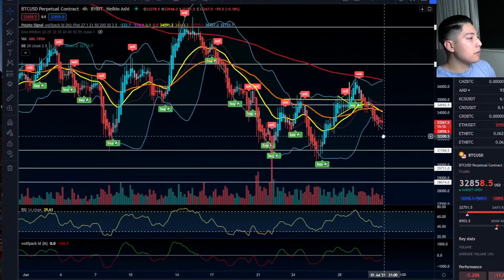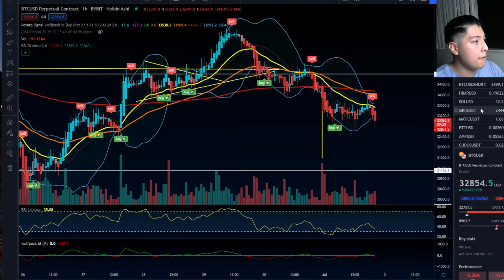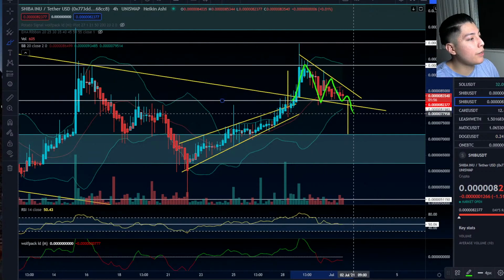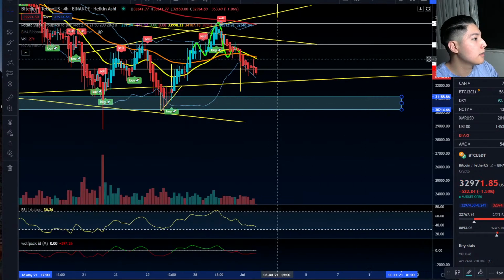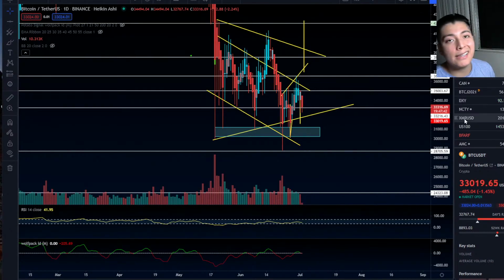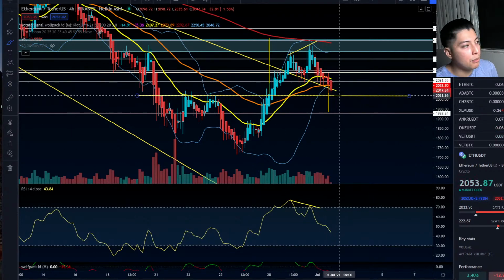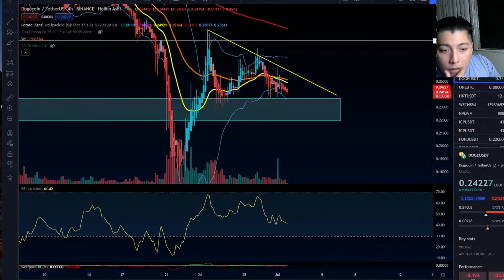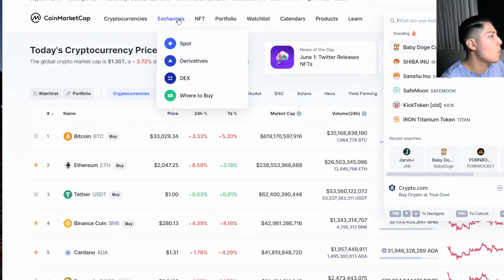BITCOIN LIVE ALTCOINS SHIBA INU PRICE PREDICTIONS CRYPTO pullback OR DUMP? (Technical Analysis)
Join me as I look at the cryptocurrency market and stocks and learn insight in how to read a chart using technical analysis

Bepro Coin
Bepro Token
Bepro Crypto
Ecomi coin
OMI coin
Ecomi crypto
Ecomi token
OMI crypto
OMI token
Micro​​​​​​​​​​​ Caps
Small​​​​​​​​​​​ Caps
Technical​Analysis​​​​​​​​​​
Multivac Crypto
Multivac Token
Holochain Token
Holochain coin
Holochain crypto
Holochain token
Safe Haven Token
Crypto Coin token
Holochain coin
Holochain token
VeChain coin
VeChain token
VeChain Crypto
Cardano Crypto
Cardano Coin
Cardano Token
Bitcoin Halvening
Biticoin Crash
Bitcoin Market Crash
Safe Haven
Technical analysis
Bet Protocol
Crypto currency